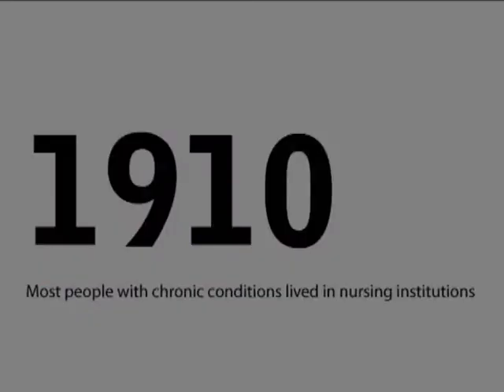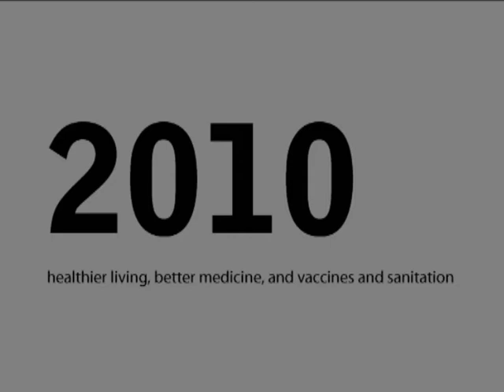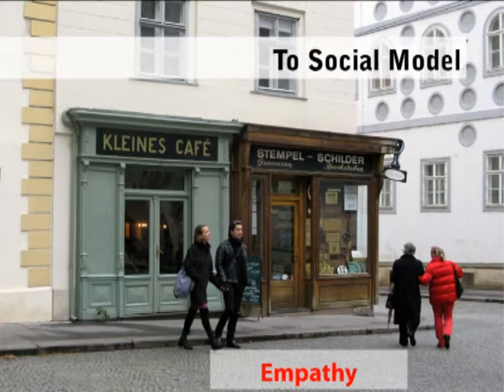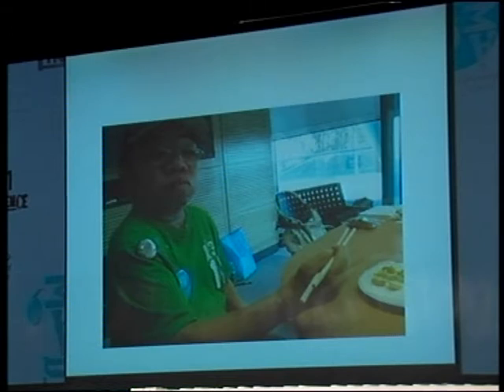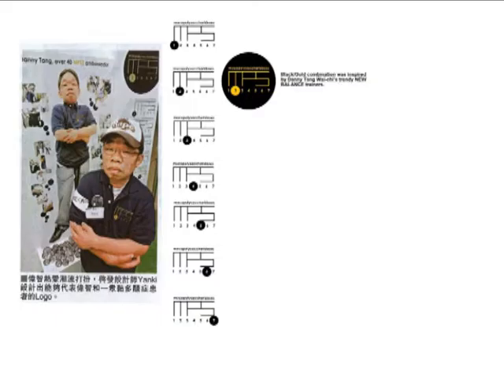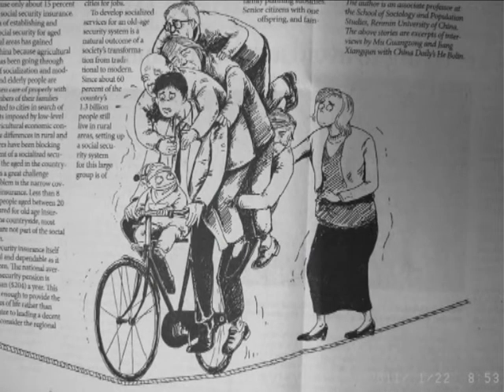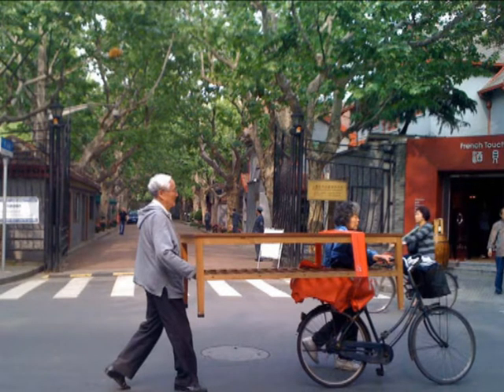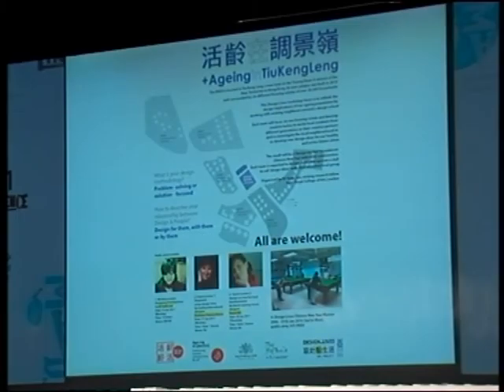MaD 2011 Talk - 李欣琪博士：設計點生活 (Part 2)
關於講者
李欣琪（阿西）
倫敦皇家藝術學院 Helen Hamlyn中心（英國）研究員（教育）
EXHIBIT+Super Estates Foundation （英國）創辦人
李欣琪（阿西）是位"設計鼓吹者"。唸建築設計的她，相信每個人都可以是"設計師"，­設計有創意及創新的生活。博士畢業後，她一直從事"計設參與"，創出多項互動計劃，令­更多人可以參與設計。她現時是英國倫敦皇家藝術學院Helen Hamlyn中心的研究員，專門研究設計的社會意涵。她亦創辦了EXHBIT+Sup­er Estates Foundation，推動有助社會創新的產品及服務。
類別：